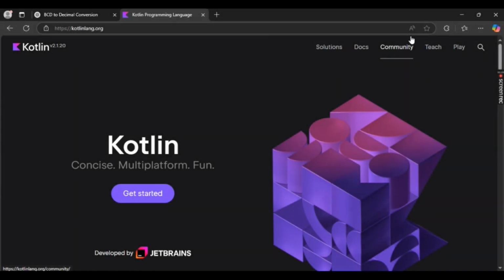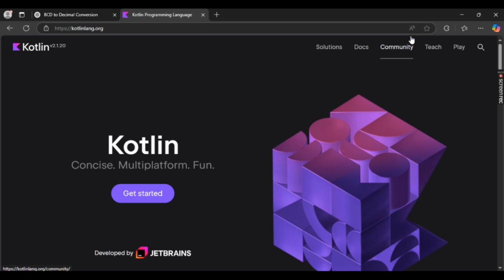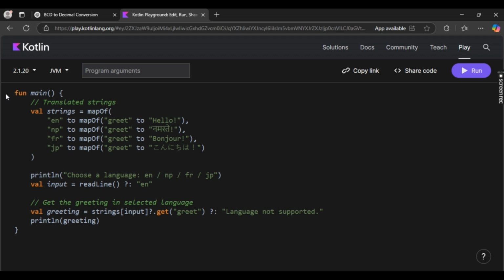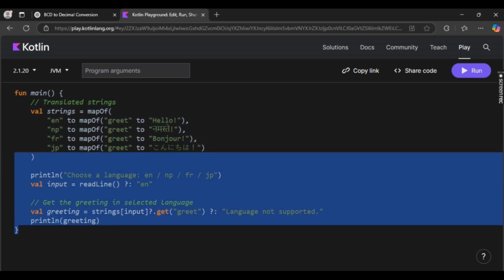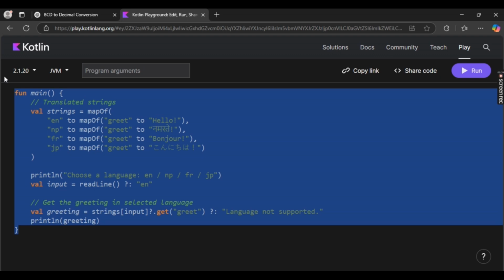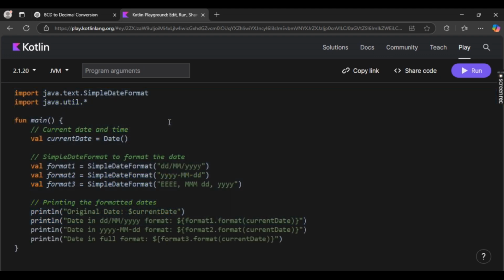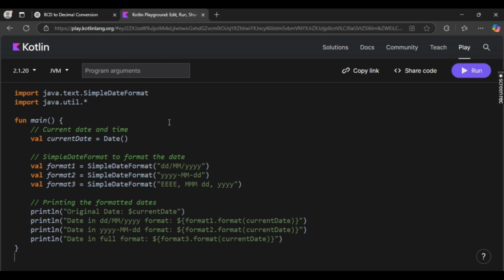How to Change Date in Kotlin 2025?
Learn how to change the date in Kotlin using built-in functions and date manipulation libraries. This beginner-friendly tutorial covers how to update, format, and display dates dynamically in your Kotlin-based Android app.
Perfect for time-sensitive apps and event-based features!